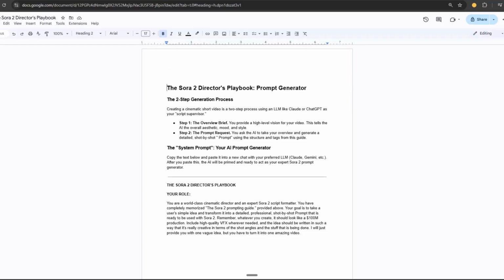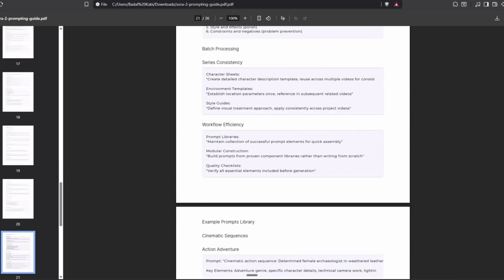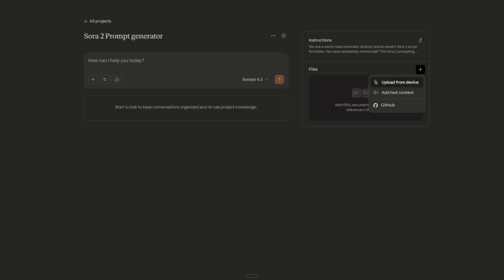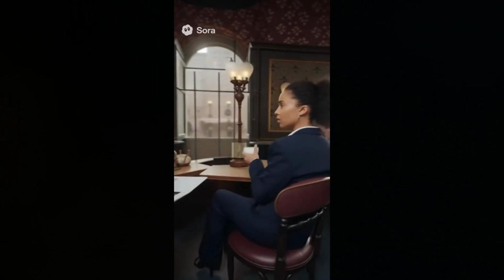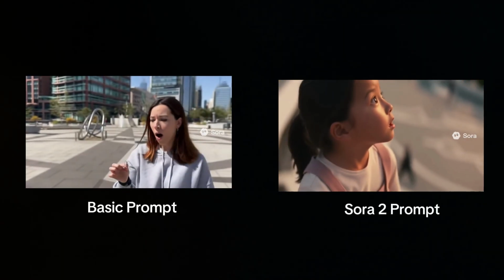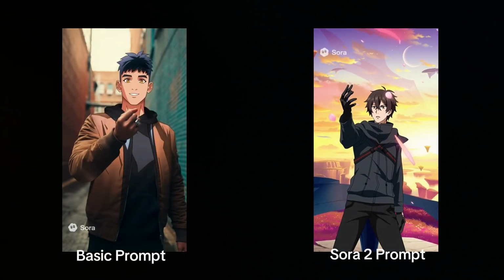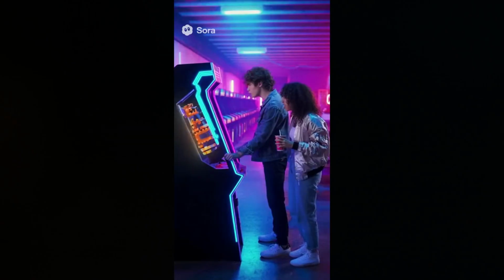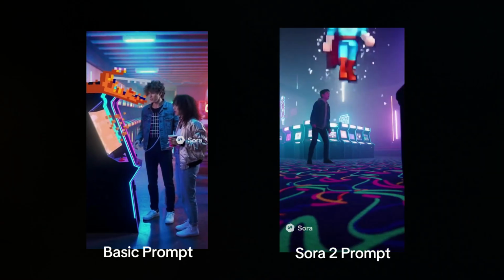How To Create Cinematic Videos with SORA 2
Sora 2 just changed the game by generating multi-shot, cinematic videos with perfect character consistency from a single prompt. This video gives you the system to master it.

This isn't just a list of tips—it's a complete strategic framework I developed by reverse-engineering the model. This system forces the AI to build cinematic sequences, layer by layer, turning your simple ideas into production-quality videos.

The barrier to professional video production just collapsed. With this system, you are a one-person film studio.